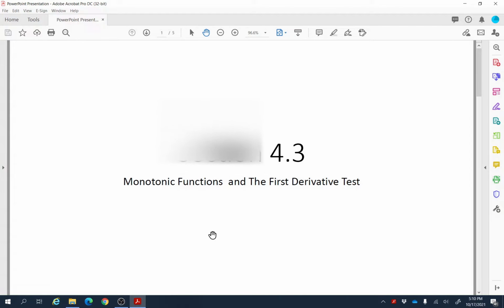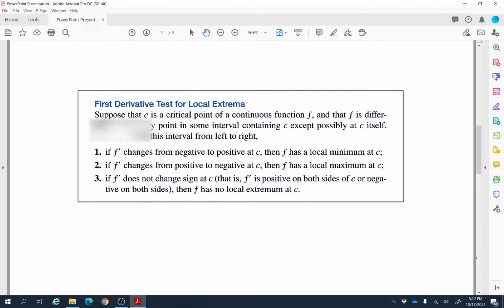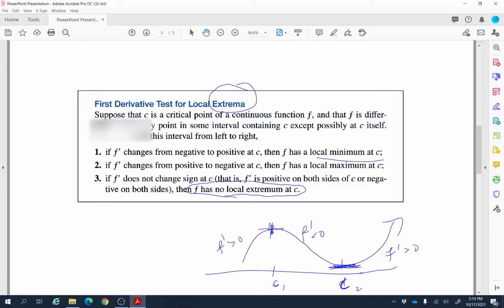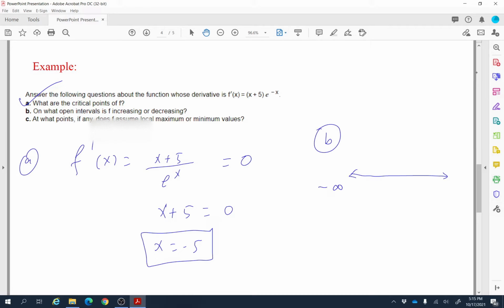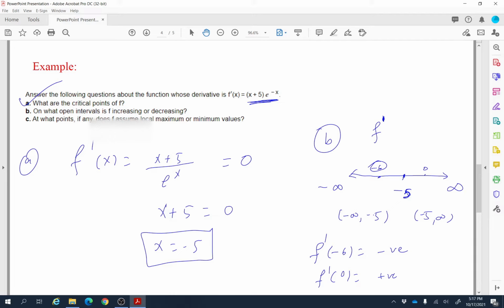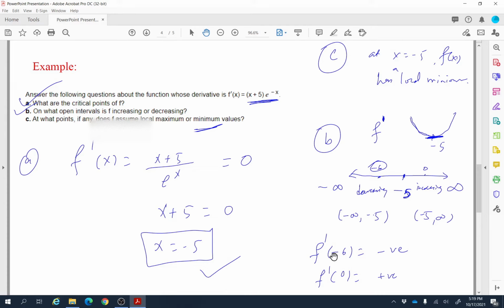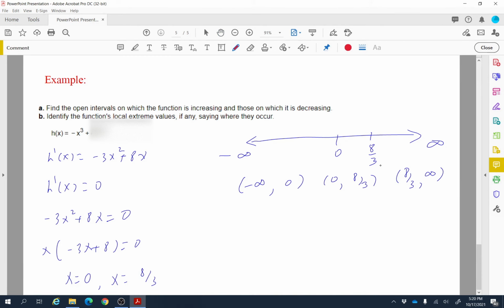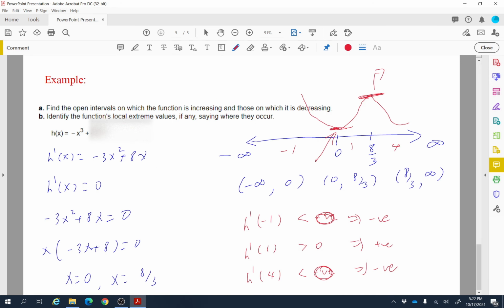4.3: Increasing and Decreasing Functions and The First Derivative Test